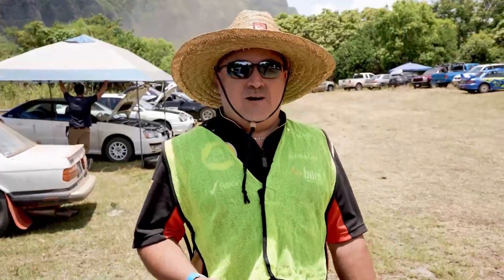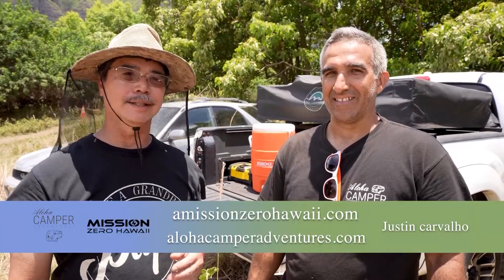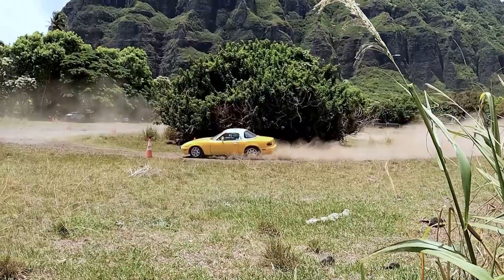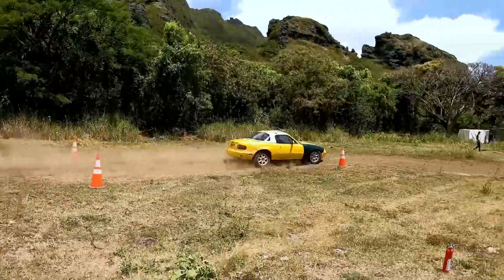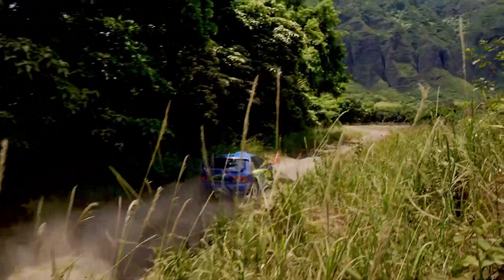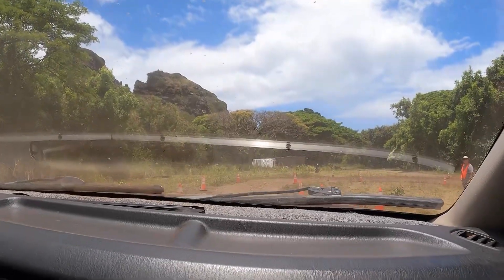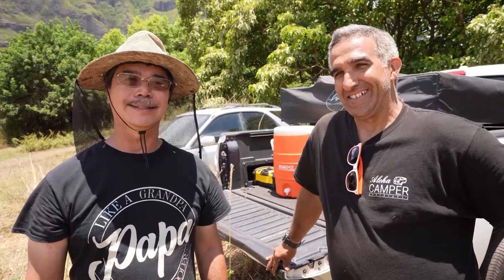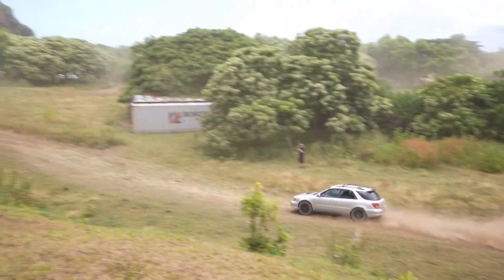Kualoa Rally-Cross - Part 2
We return to Kualoa Ranch for this year’s rally-cross action at the Hawaii Rally Sports Association’s annual charity race for the Make-a-Wish Foundation. In this segment you’ll get an up-close look at the cars, the drivers and a birds-eye view of the track from a drone camera.